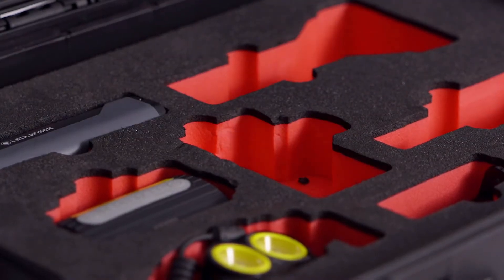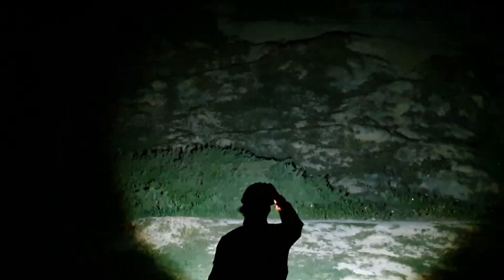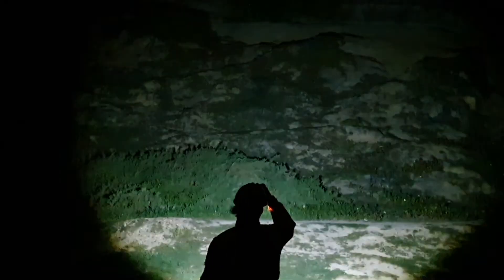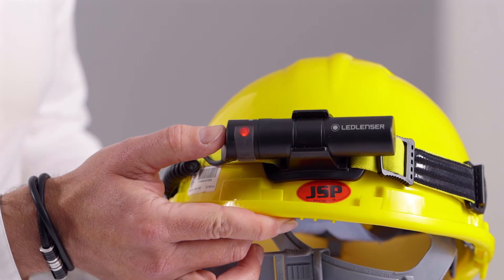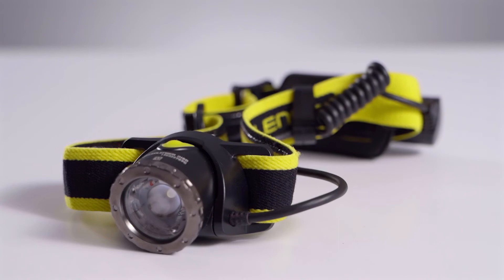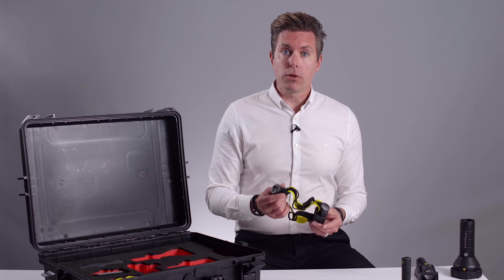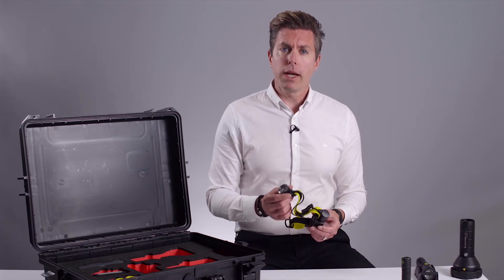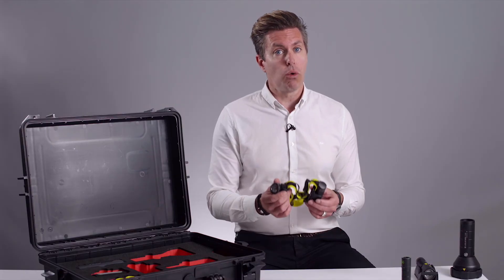Ledlenser iH8R Rechargeable LED Headlamp